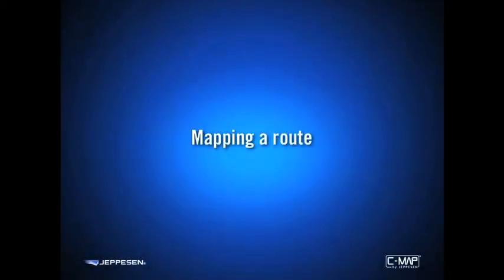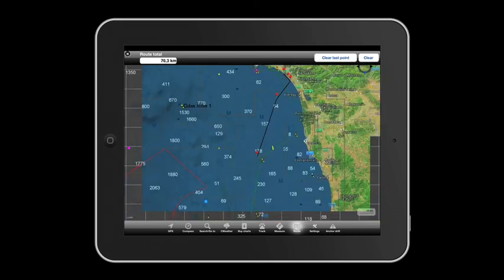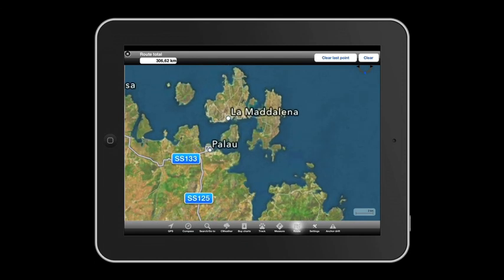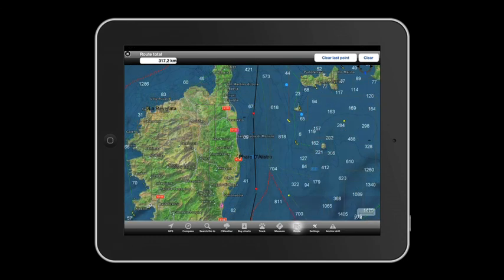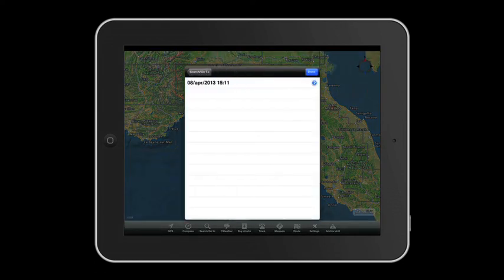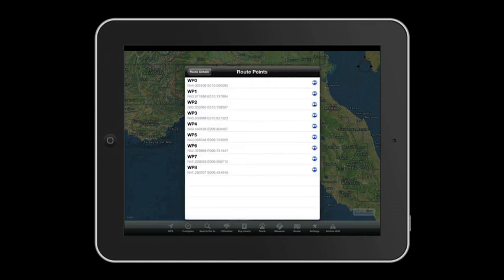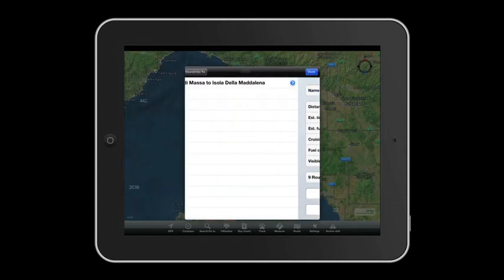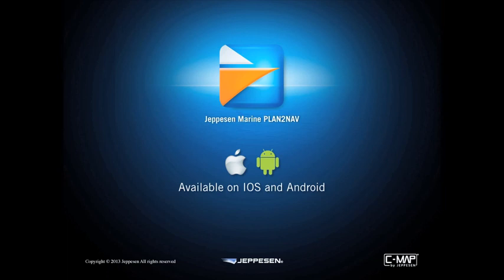Plan2Nav Tutorial - Part 5: Mapping a route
With Plan2Nav you can draw your customized route in a second!
Touch on "Route" in the taskbar on the lower part of the display and choose between creating a new route or modifying one that's already been mapped.

Do you want to swim in the crystal clear water of Capraia's sea or admire Isola di Gorgona? To schedule a stop off somewhere just touch the screen on waypoints and plan your itinerary step-by-step.
Let's set Porto Massimo in Isola della Maddalena as our destination.
Expanding the map's view you can see the complete route and know about all the updated details.

Just touch the waypoints to modify them:
you can move them by dragging them on the display to the new point you've chosen
... or delete them by touching "x".

On the "Search/Go to" panel, under the heading "Route" you can visualize and save your routes.
Give your last itinerary a name and touch "Done" to save it.
Waypoints are listed under the heading "Route Point" and in this case there's 9 of them.
To display them on the chart just touch them.

To hide the route, otherwise always visualized on the map, get back on "Route" and move the "Visible" taskbar on "off".

Now there's nothing left to do for you but plan thousands of adventures in the seas of the whole world with Plan2Nav and C-map by Jeppesen!

Plan2Nav is available on iOS and Android devices.